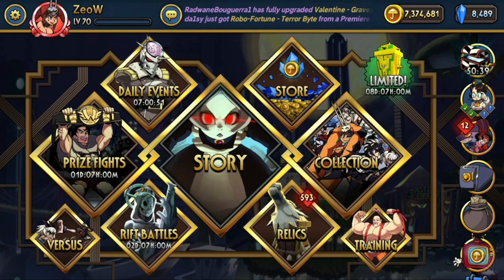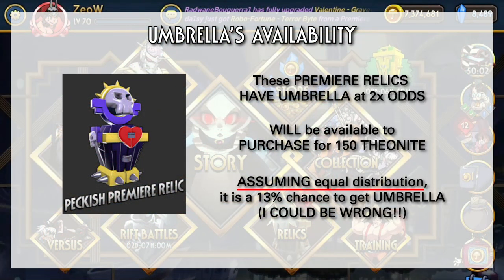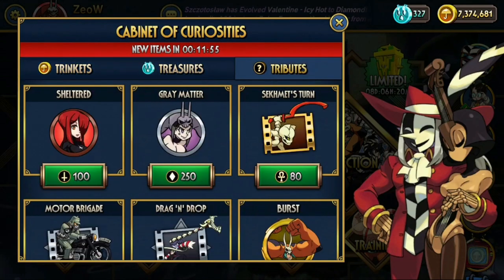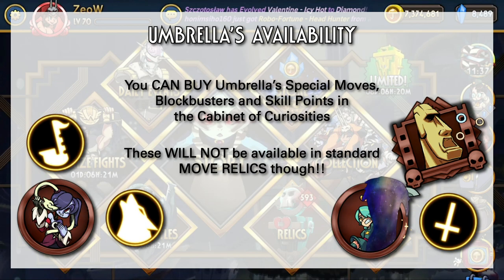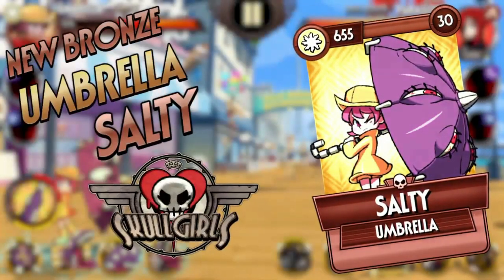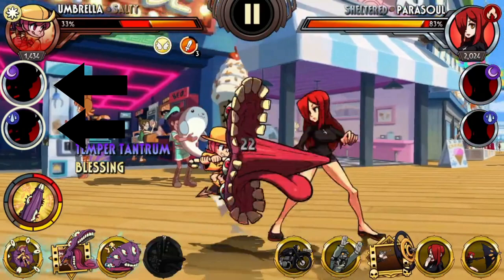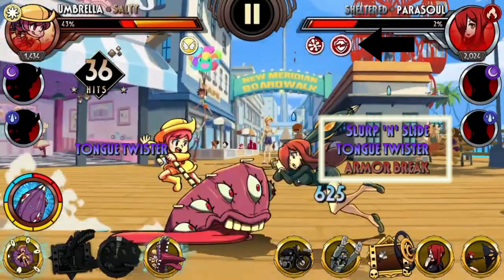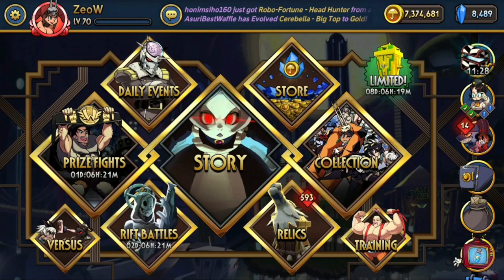[Skullgirls Mobile] Umbrella News: Relic Availability + Trailer Analysis!!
Skip to Trailer Analysis 4:46